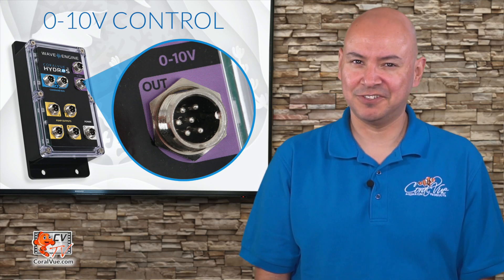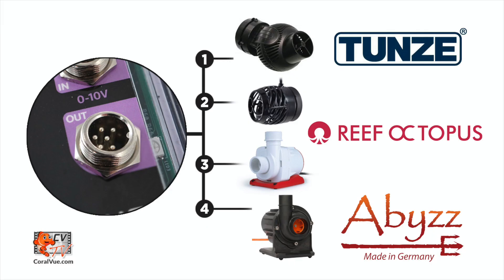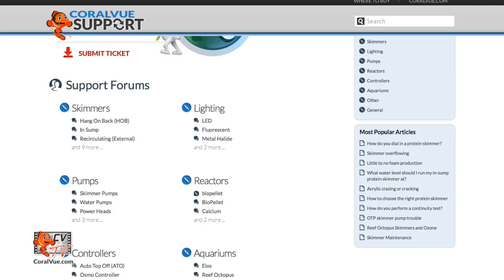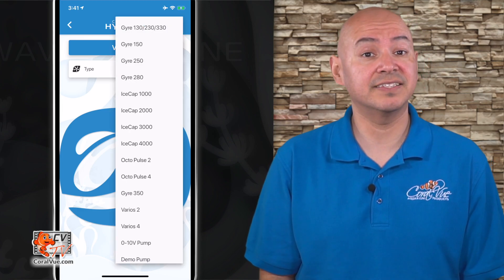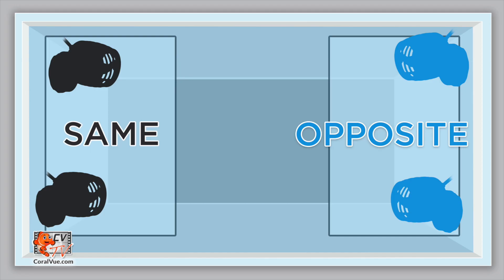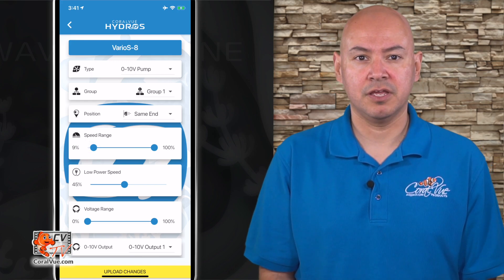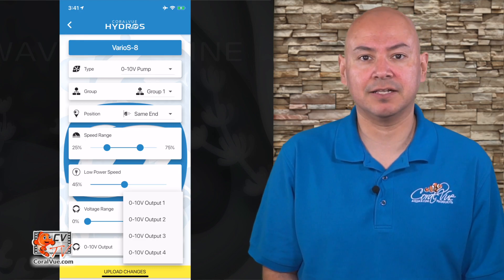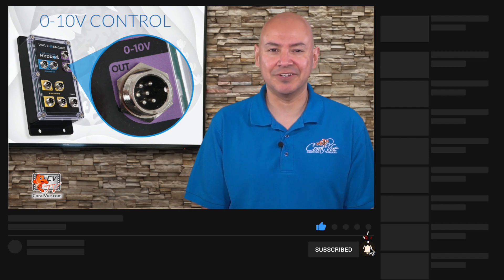HYDROS WaveEngine: 0-10V Drive - How to Connect Your Pumps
Many popular pumps from brands like Tunze, Reef Octopus and Abyzz have external controllers equipped with a 0-10V port that allows them to connect to a third-party controller. You can now take advantage of all the native flow modes and presets the WaveEngine has to offer without any limitations or complicated programming.

What you will need to get started
- Pump compatible with 0-10v with 3.5mm adapter (if needed)
- HYDROS 0-10v adapter cable

TIP: The 0-10v cable has four different connectors.
- BLACK = Direct Output 1
- BROWN = Direct Output 2
- RED = Direct Output 3
- ORANGE = Direct Output 4

Step 1: Connect the pump
- Connect and install your pump as instructed by the pump’s manufacturer.
- Find the 0-10v connection port on your pump’s controller and connect one of the four ends of the HYDROS 0-10v Adapter Cable.

- Connect the HYDROS 0-10v Adapter Cable to the 0-10v OUTPUT on your WaveEngine.

Step 2: Create a pump on the HYDROS app
- Start the HYDROS app and go to the main menu. To do this, tap on the three horizontal bars on the upper left-hand corner.
- Select PUMPS
- Tap on the + symbol at the bottom right
- Type the name of the pump and click on “CREATE.”

Step 3: Configure your new pump
- TYPE – Select the model of your flow pump. In this case, select 0-10v.
- GROUP NUMBER – A group is a set of pumps that work together and share a common preset and trigger, both of which we will cover later.  Since this is our first time setting up the WaveEngine, let’s assign our pumps to Group 1.
- POSITION – The HYDROS app allows you to run pumps in 4 different locations: Same End, Opposite, Back and Front.  The Same End means the flow pumps do the same.  Opposite End means the powerheads do the opposite. Back and Front will only work if the pattern has a 4-pump configuration such as LPS Mode, Nutrient Export, Ocean Swell, Random, and SPS Reef. In other modes, Back is the same as the Same End, and Front is the same as Opposite End.  For our first pump, let’s assign it to the Same End.
- SPEED RANGE –  It is the MASTER flow control for your pump and will dictate the Max and Min speed of the pump REGARDLESS of what a pattern it runs.

TIP: Think of this master control as a Governor.  If you create a flow pattern that runs the pump in the 1-100% range, but the MASTER flow is 25-75%, then 1% would run the pump at 25%, and 100% would run it at 75%.

- VOLTAGE RANGE – It allows you to fine-tune the WaveEngine output voltage to match the required one of your 0-10V. If your pump runs at a range between 2 and 3.5V, you can select the scope here to control your pump entirely.
- 0-10V OUTPUT – It is the cable end you used to connect the pump to the WaveEngine physically.

Step 4: Save your settings
- Tap on the yellow bottom band to upload your changes to the cloud and the WaveEngine.

PRODUCT LINKS